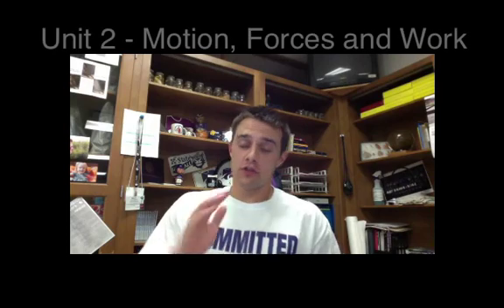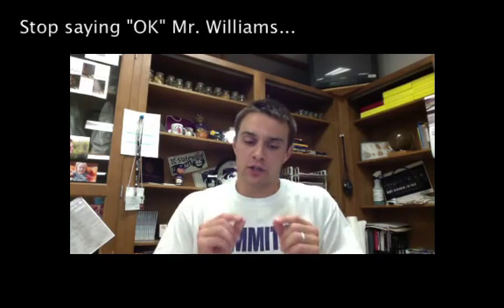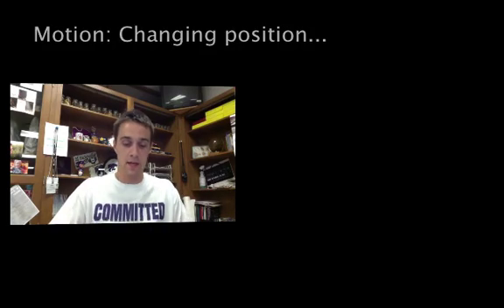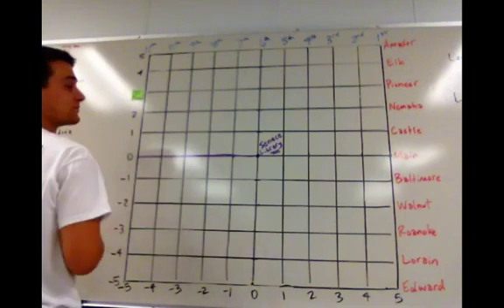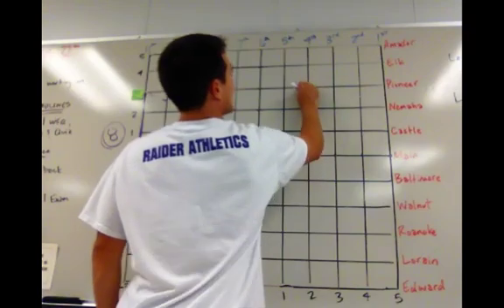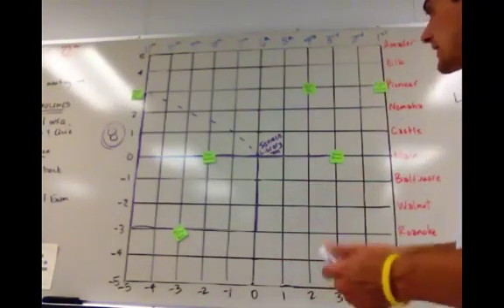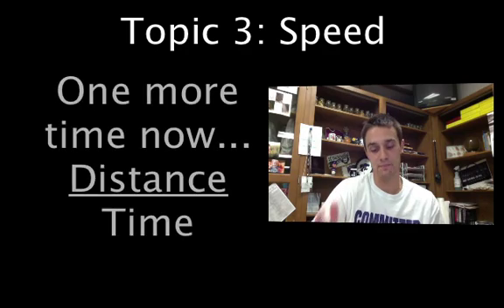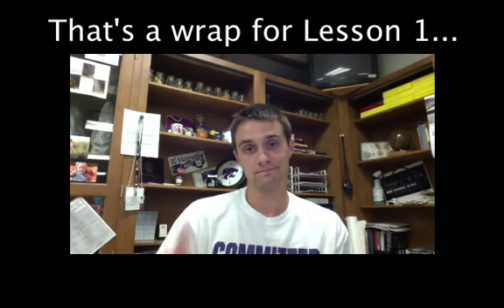Motion and Speed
Unit 2 Lesson 1 video covering motion, distance, displacement and speed